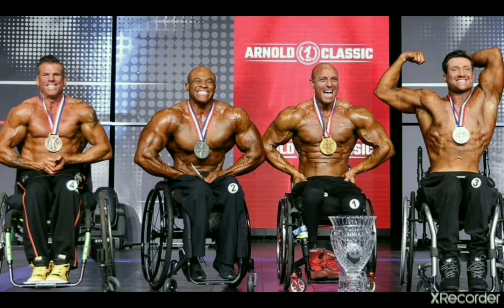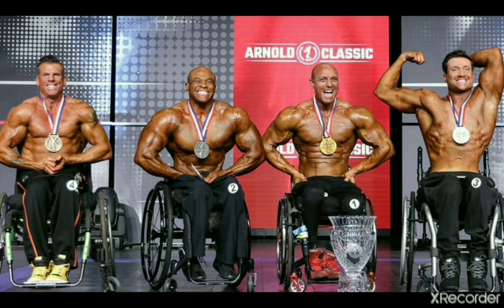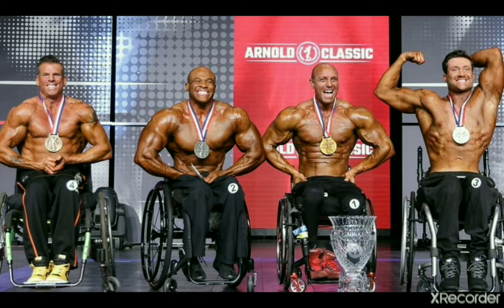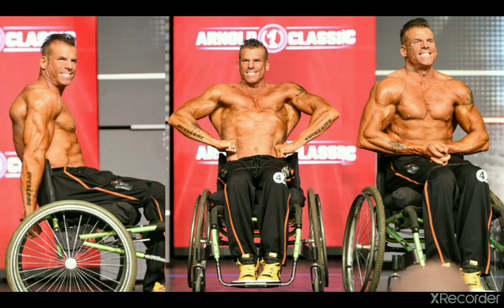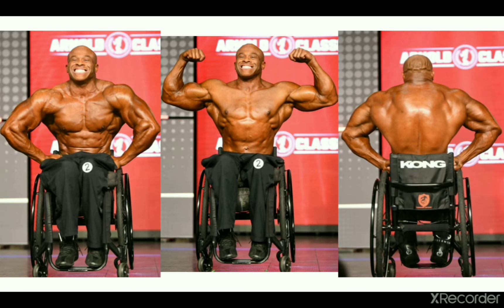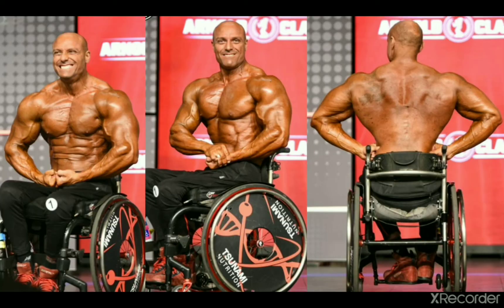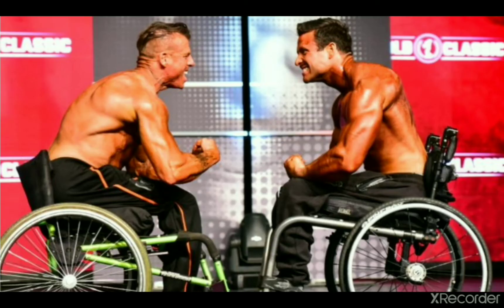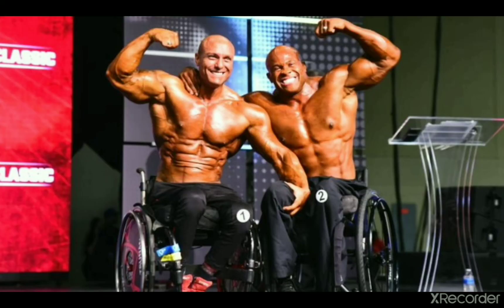2022 Arnold Classic's Wheelchair division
In this video, we're gonna take a brief look at the Wheelchair Bodybuilding class at the Arnold Classic 2022. I think this class is in desperate need of more coverage and more support (as I haven't seen almost any YouTube channels covering it), so I wanted to make this short video. I honestly think the four competitors have looked better in their careers and this probably wasn't their peak shape, but their physiques are still applaudable. Let me know your opinion regarding both the division and the athletes in the comments below.

I hope you'll like the video and find it somewhat useful. Enjoy the rest of your day.